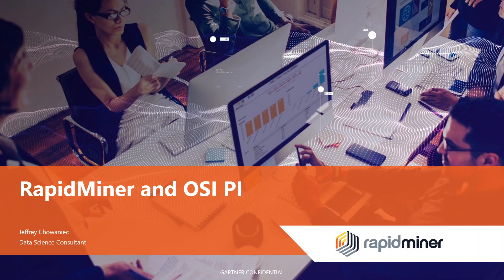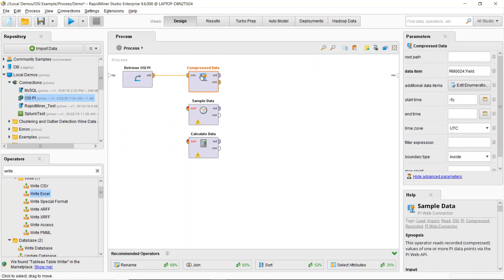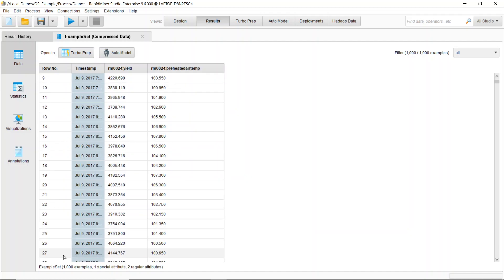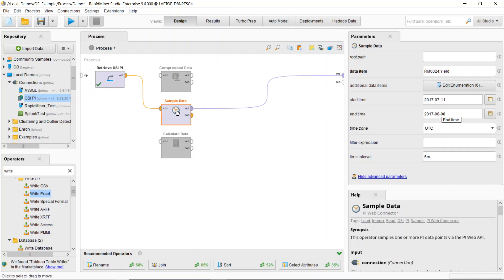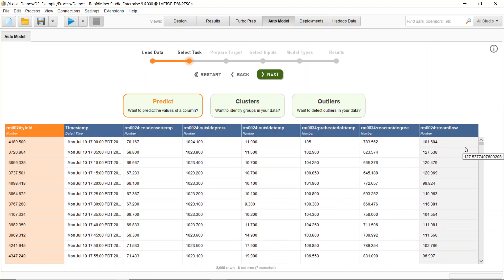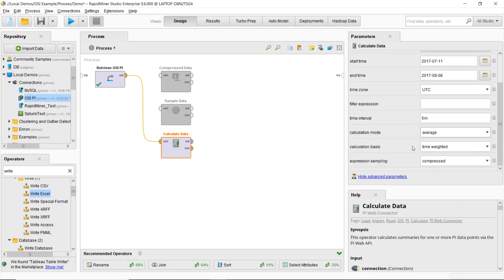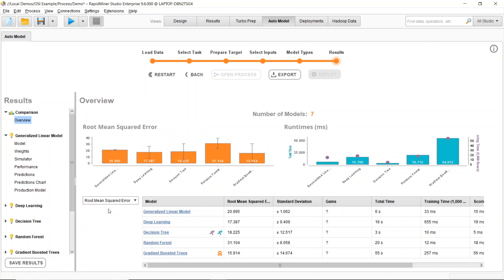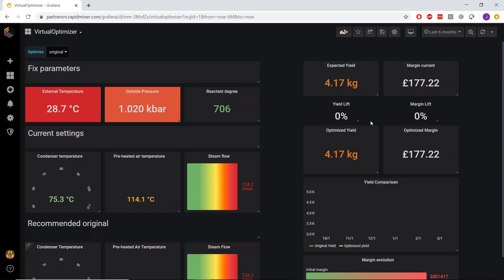RapidMiner and OSI Demo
Did you know that RapidMiner users can leverage valuable machine data at the millisecond level? The platform connects directly with data sources like OSI PI and uses that data for predictive maintenance.